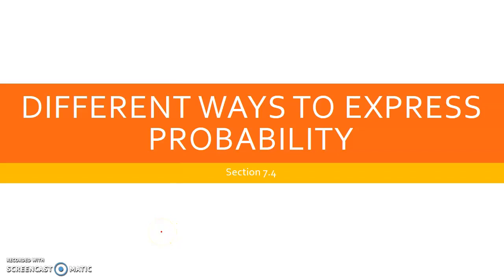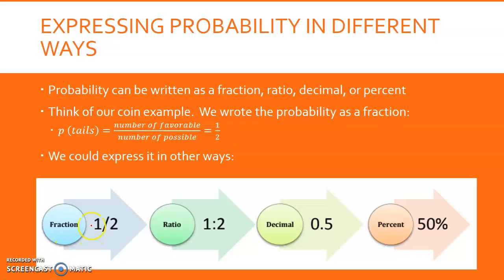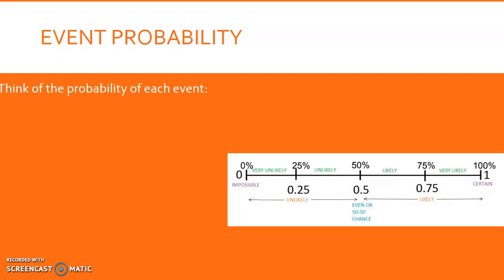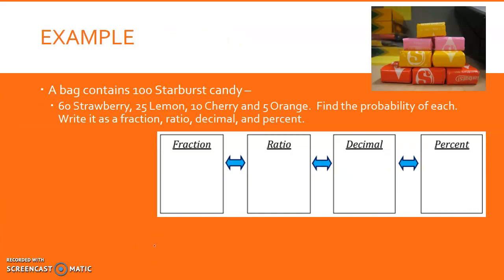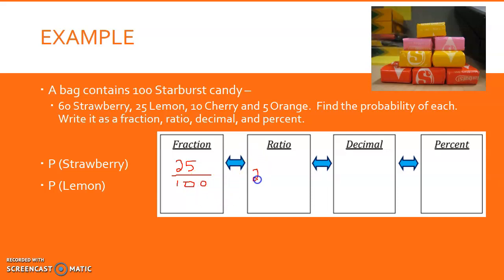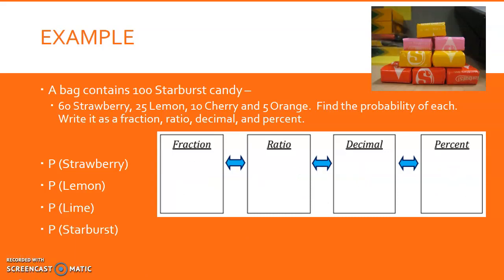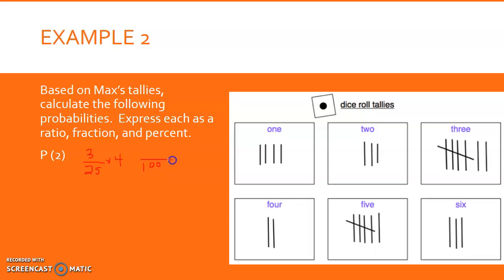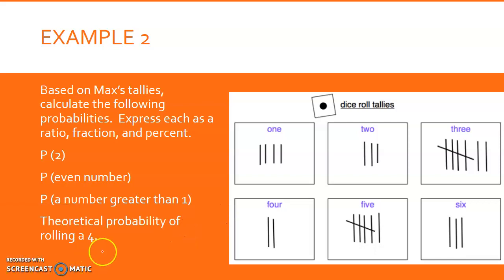Expressing Probability in Different Ways